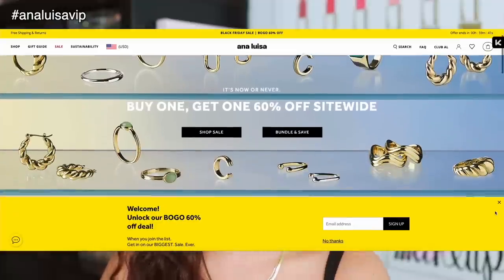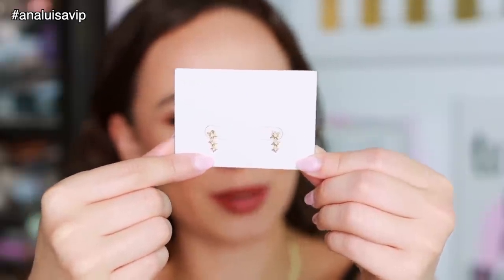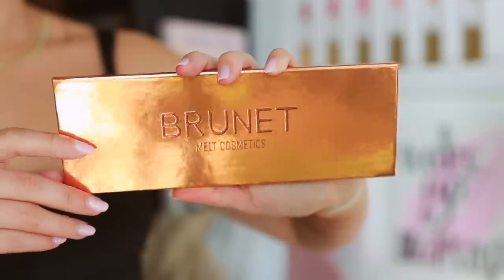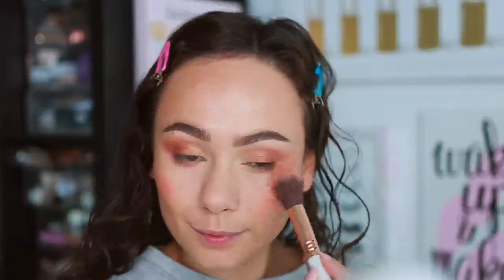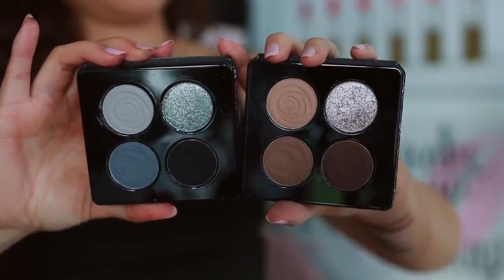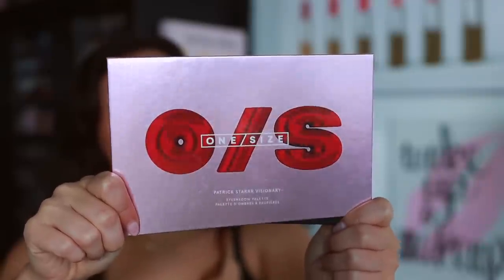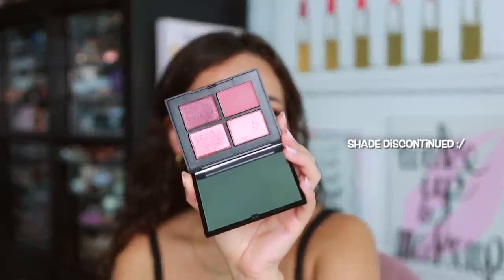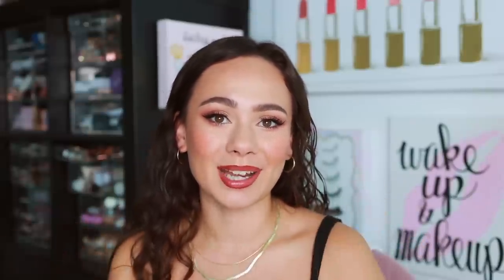THE MOST BORING PALETTES EVER...that I love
//Mentioned
Natasha Denona Biba
ABH Soft Glam
Melt Cosmetics Brunet
Charlotte Tilbury Instant Look In A Palette (Stone Rose Beauty)
Maven Beauty Basic Beat Quads
Em Cosmetics Divine Skies Eyeshadow Palette (Da Vinci/ Rodin)
Sydney Grace Be Mine
One/ Size Visionary Palette
NARS Orgasm X
Charlotte Tilbury (Desert Haze)

Tarte Hydrating Primer
Too Faced Born This Way Foundation (Light Beige)
Lawless Shape Up Soft Fill Brow Pencil (Teddy Bear)
Lawless Hold Up Soft Set Creamy Brow Wax (Light/Med)
Urban Decay Eyeshadow Primer Potion
Kaja Wink Stamp
IT Cosmetics Lash Blow Out Mascara